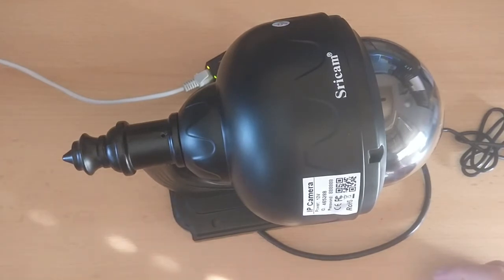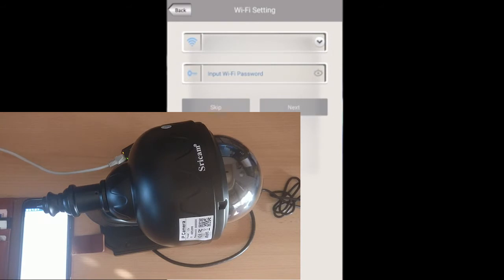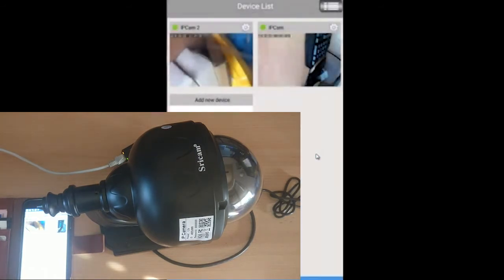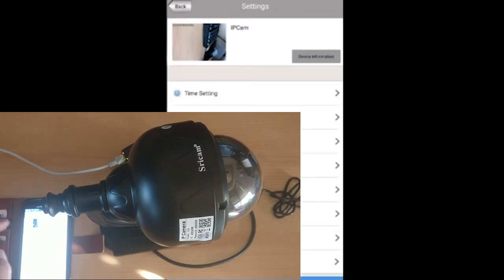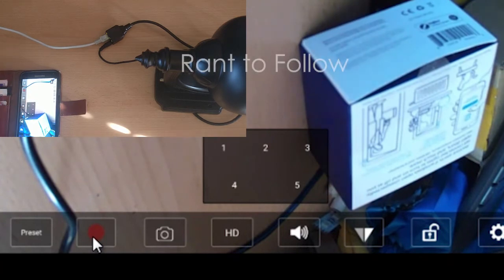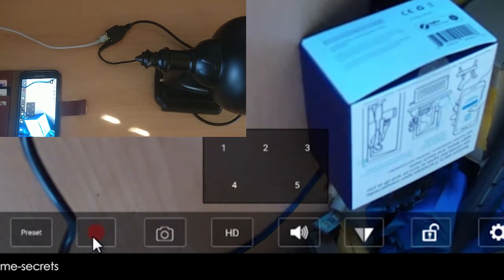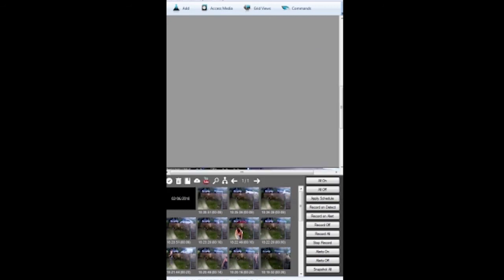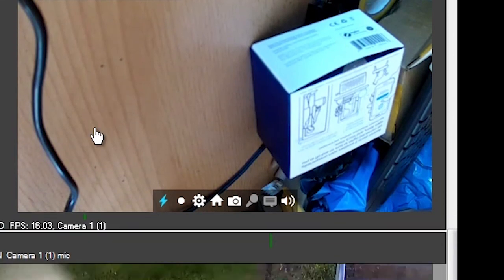Sricam SP015 PT2 Installation - How do you do it ?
In the second part of this series,  we will be looking at how we can use the camera, how to install not only the app that comes with it ,  but also how to get the camera to work with the ISpy software